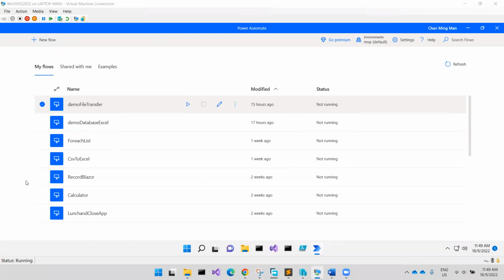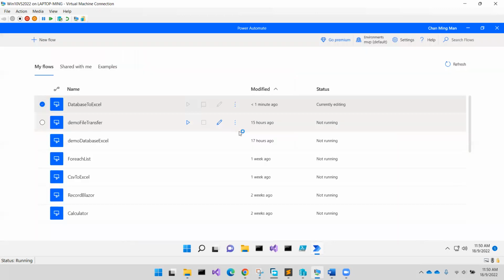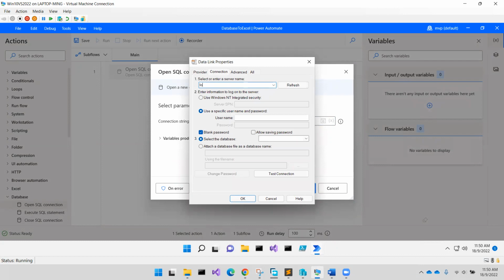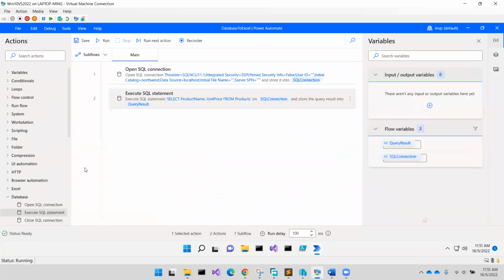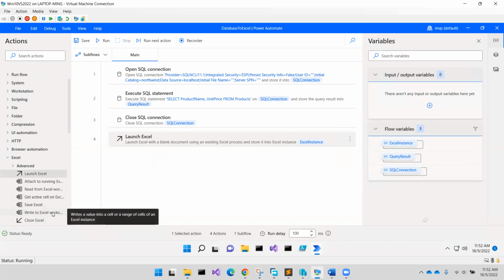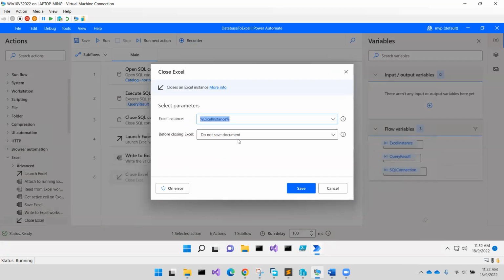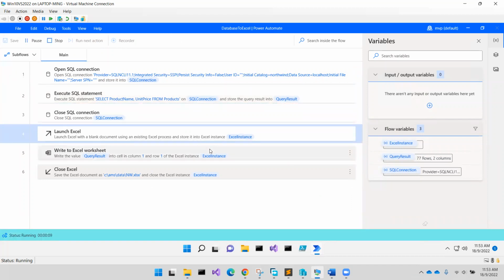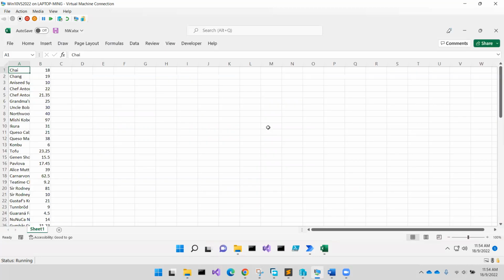Power Automate Desktop (RPA) retrieve data from database write to Excel